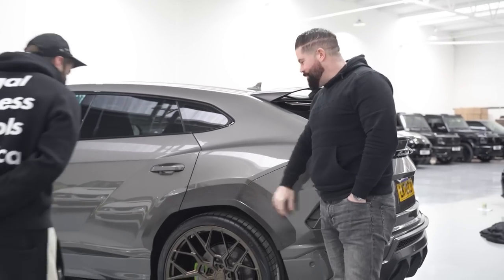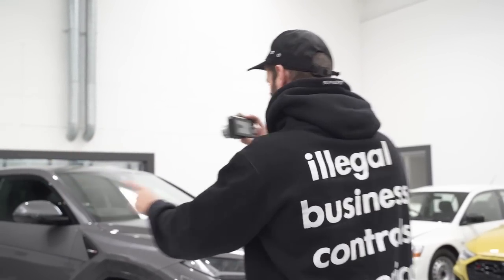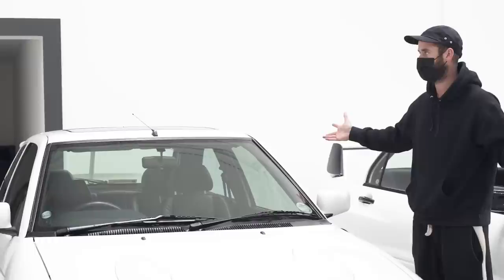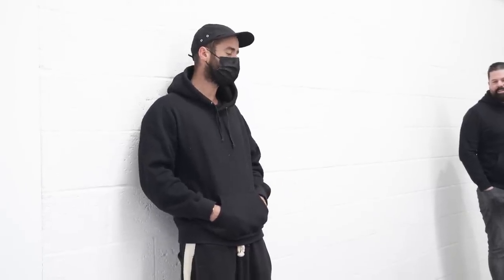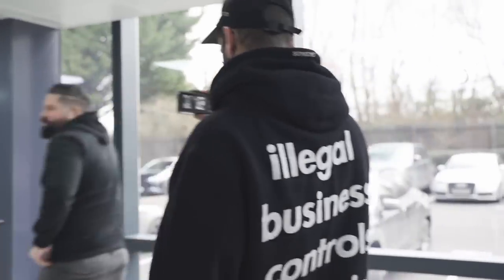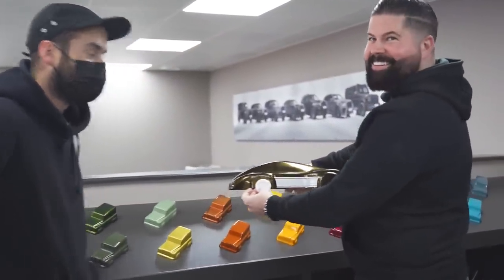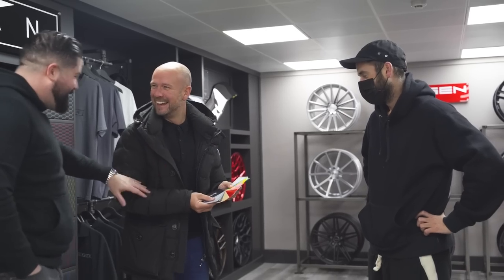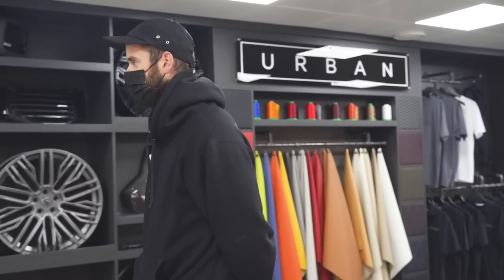We help TGE spec his Lamborghini Urus | Special colour...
This week we had a special visit from Tom AKA TGE, this behind the scenes video covers everything from a special carbon Urus to Cosworths and a 600hp Hearing aid?! Let us know how you think TGE should spec his...

or
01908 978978